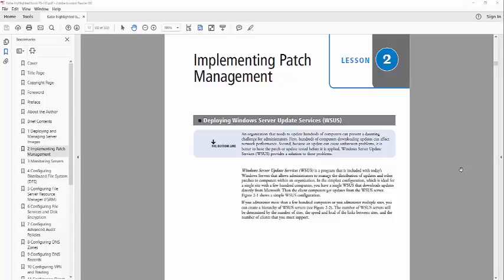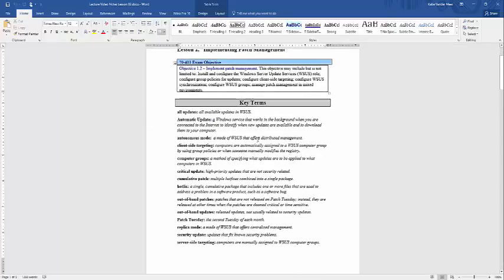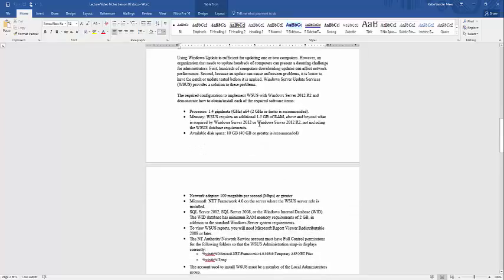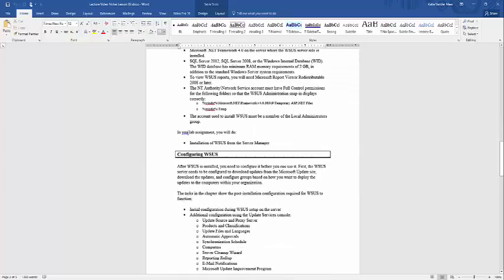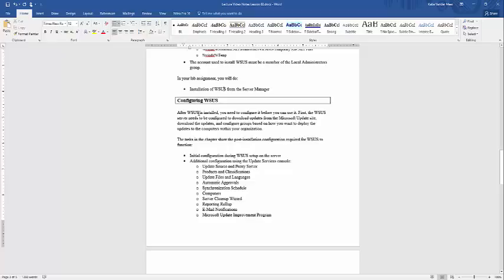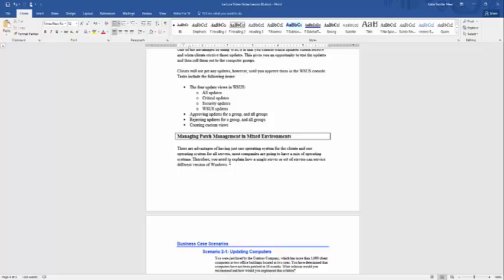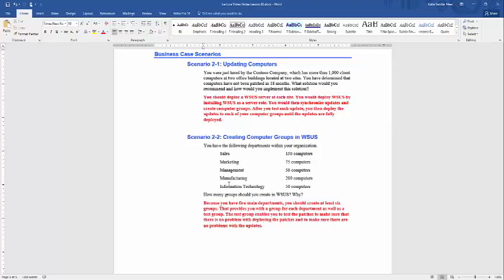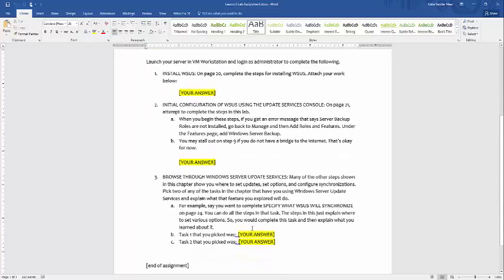Lesson 2 Windows Server 70 411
Lesson 2 overview lecture for CIS235 Windows Server II
Professor Katie Vander Meer
Grand  Rapids Community College